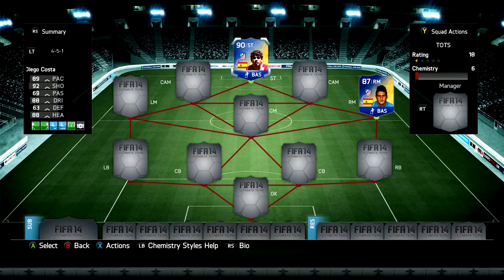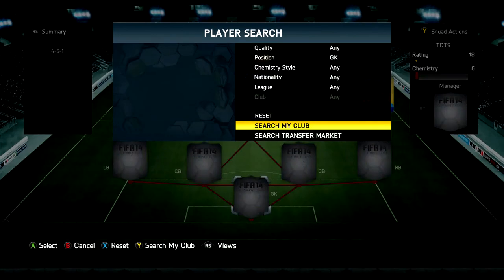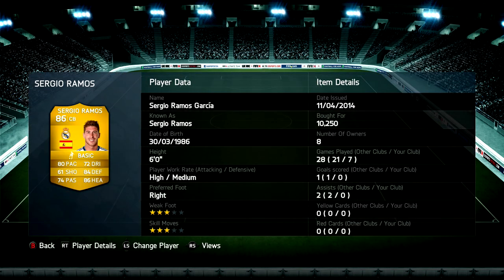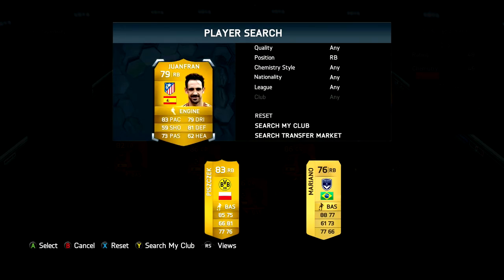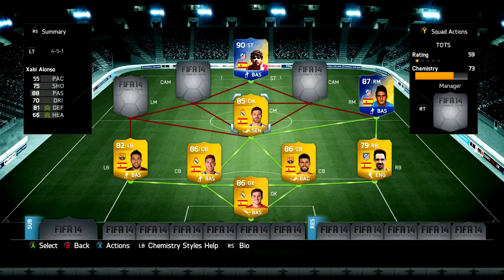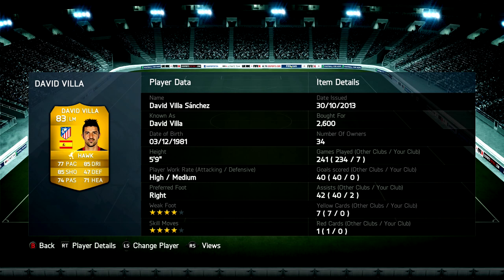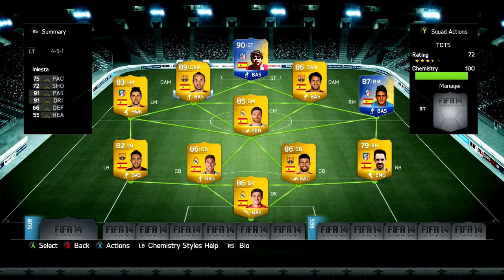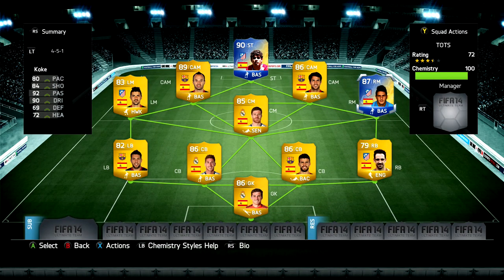FIFA 14 - 500k Spanish Liga BBVA Team! Ft. TOTS Diego Costa & Koke! | Squad Builder #42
FIFA 14 Ultimate Team -- 300k - 500k Team Of The Season Squad Builder.

ONLINE GOODS

VIDEO DESCRIPTION

"Squad Builder" -- in this series I will be building teams using all types of cards to try to create the best teams possible from all nationalities & leagues. Bronze Silver & Gold including non rare, informs, legends, TOTY, TOTS & MOTM cards Check the series playlist for more team ideas

In this video I build a team using TOTS 90 diego costa & 87 Koke

Other players in this Span liga bbva tots team of the season squad -- Koke, iniesta,  fabaregas, xavi Alonso, david villa, Sergio ramos,  pique,  Jordi alba,  juanfran,  casillas